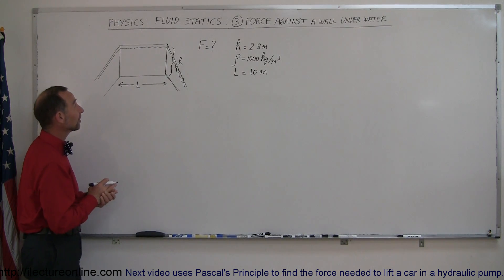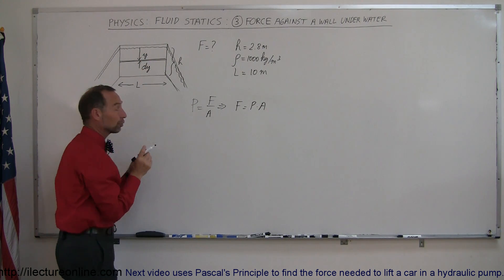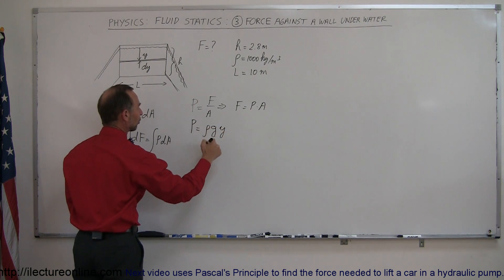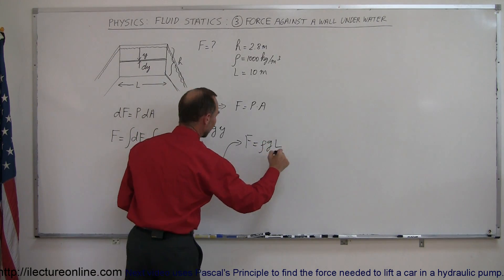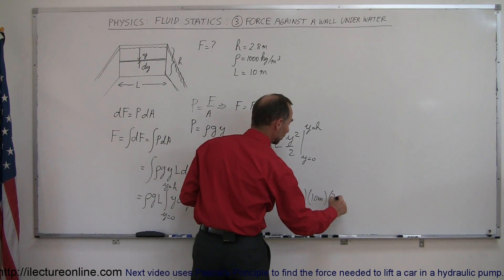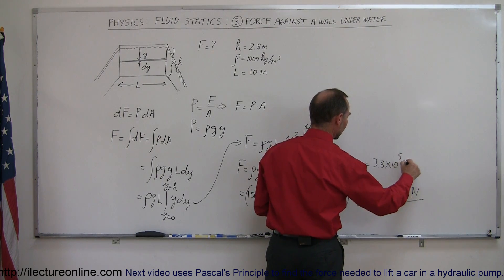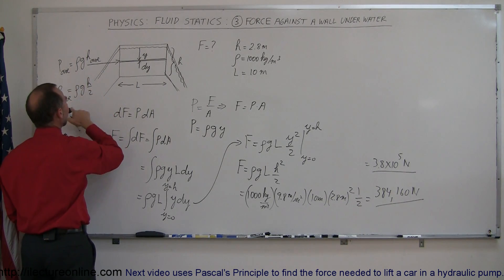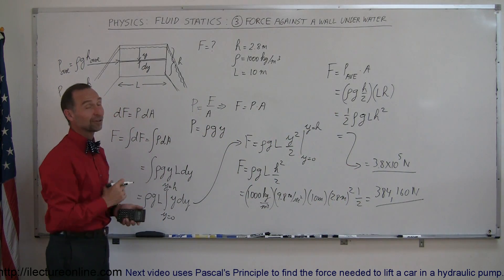Physics 33 - Fluid Statics (3 of 10) Force Against A Wall Under Water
In this video I will show you how to find the force against a wall under water